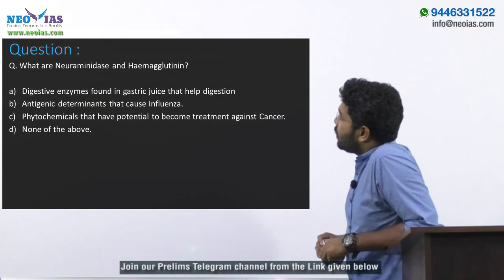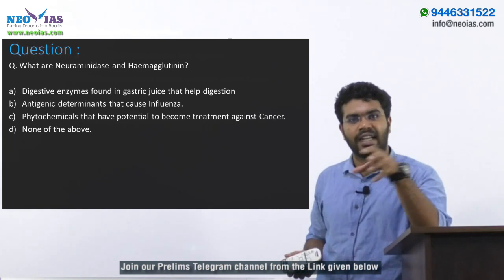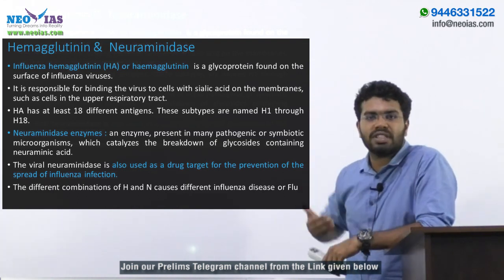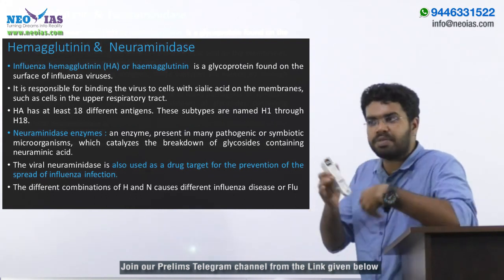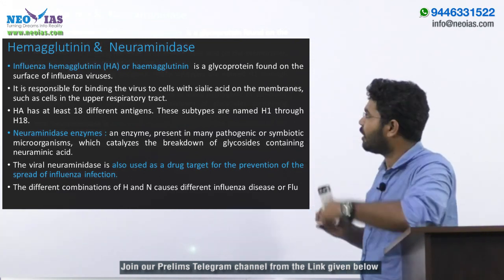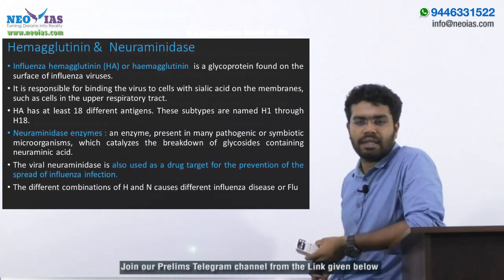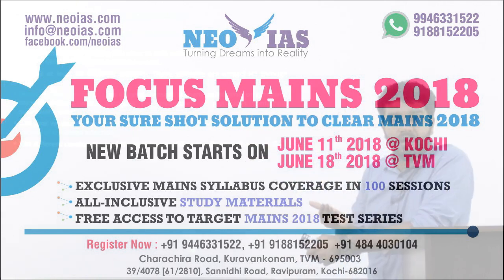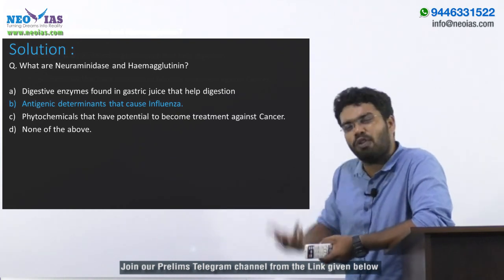HEMAGGLUTININ AND NEURAMINIDASE | PRELIMS IMPORTANT MODEL QUESTION SOLVED | EKAM IAS